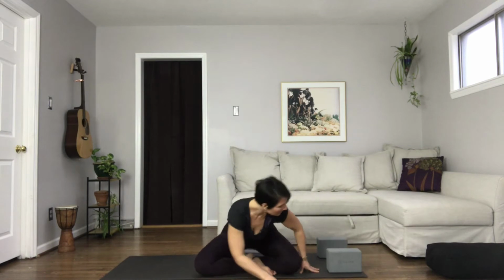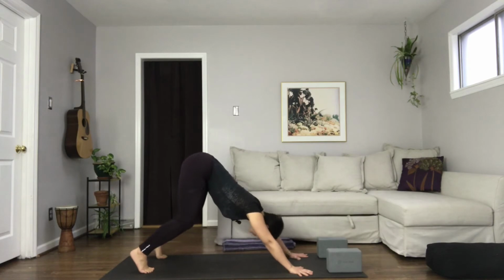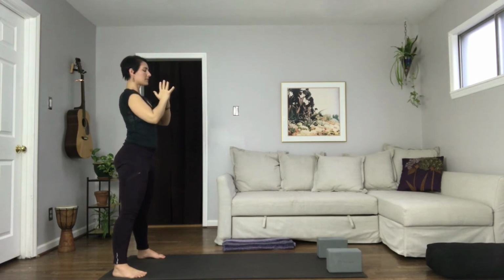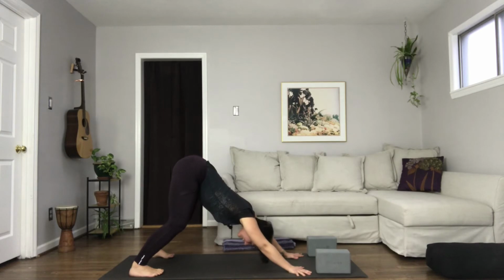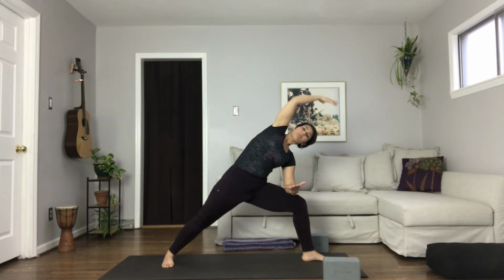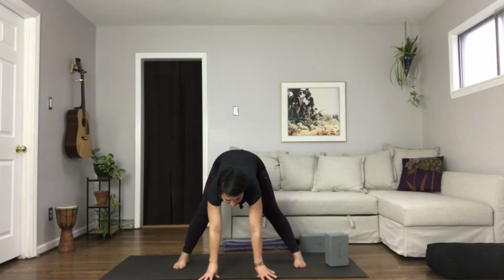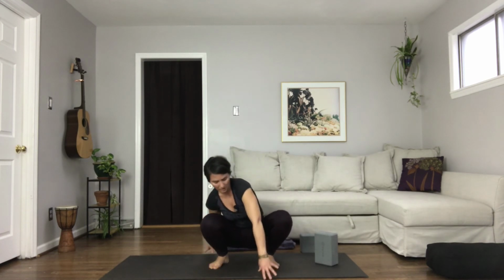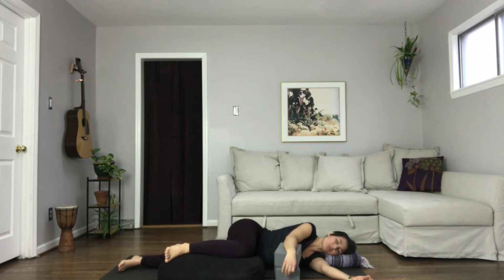Energizing Prenatal Yoga Flow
This class is gentle and uplifting. With a Prenatal Sun Salutation, standing postures and the all important Squat followed by a Side Laying Savasana, this sequence is a great way to awaken calm energy during any sluggish day of your pregnancy. Find more at yogamamaonline.com.